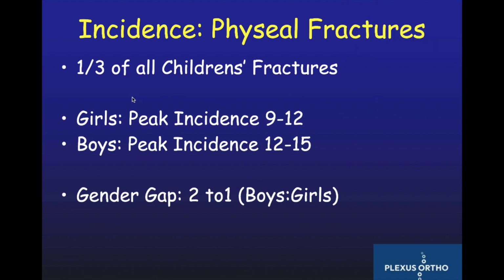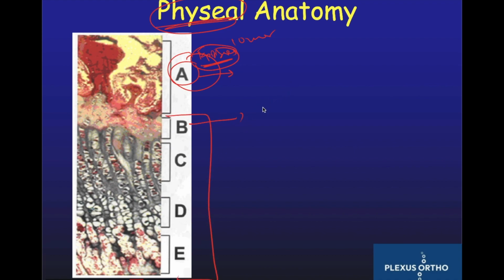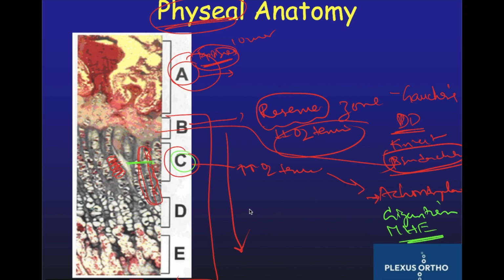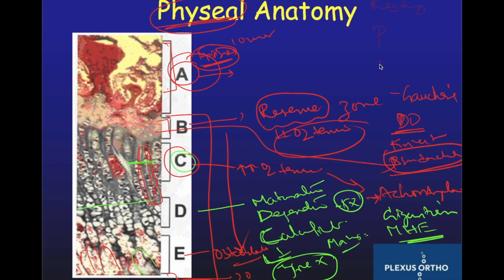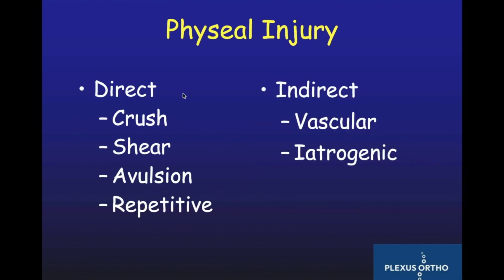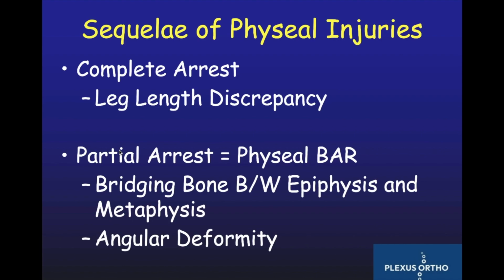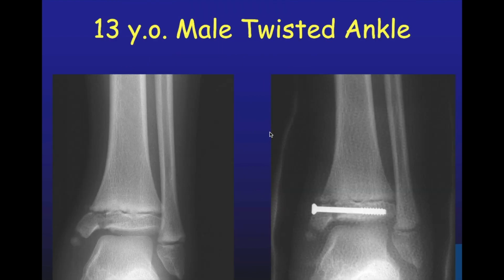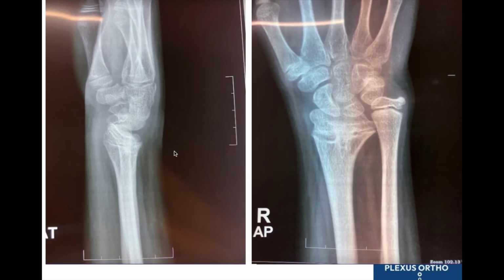Physeal injuries for DNB and MS ortho students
Physeal injuries for DNB adn MS ortho students. @plexusortho-dnbandmsortho1620